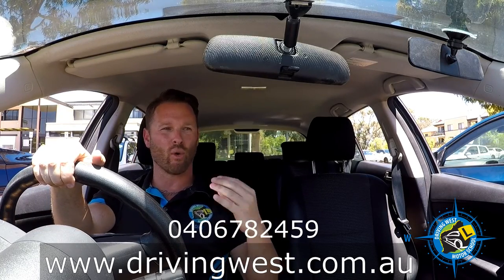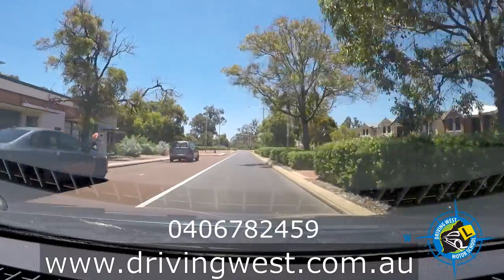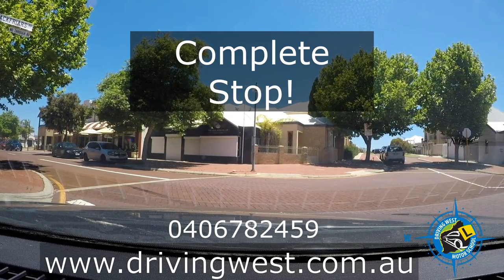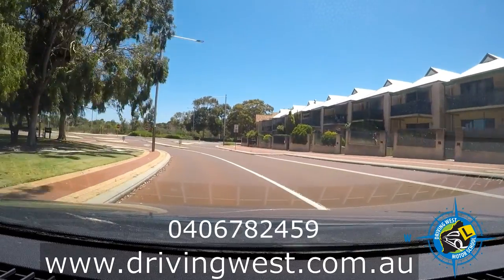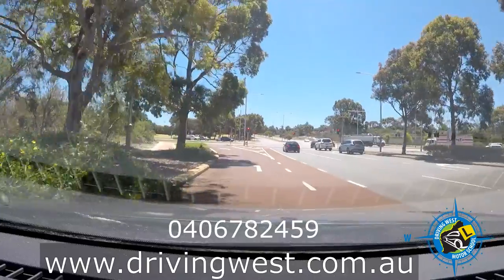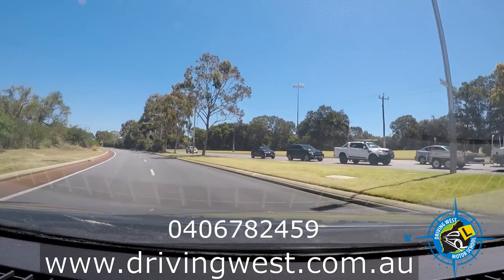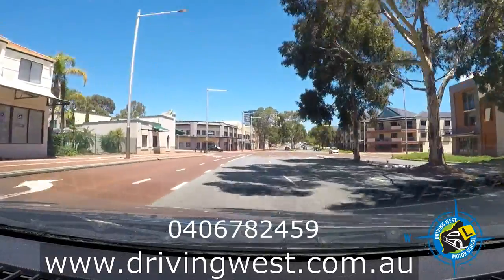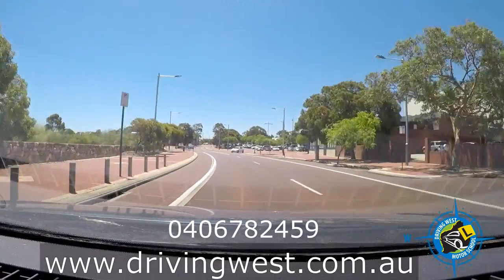The Best Video Of Joondalup's Most Common Driving Test Routes!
Dirk Zarb Cousin owner/driving instructor from Driving West Motor School takes you on a drive through Joondalup's most common driving test routes.

Dirk be showing you what hazards to look out for as well as explaining the 2 exercises you will be required to do on your test.

Starting from Joondalup licensing center car park moving all the way through the area called Little Britain, followed by HBF Arena & the intersections and merging points in Joondalup.